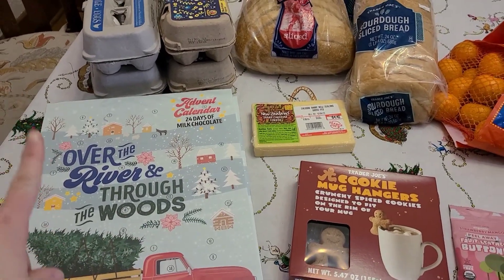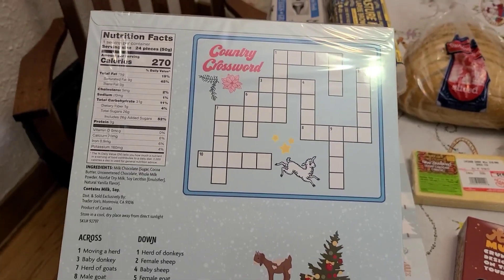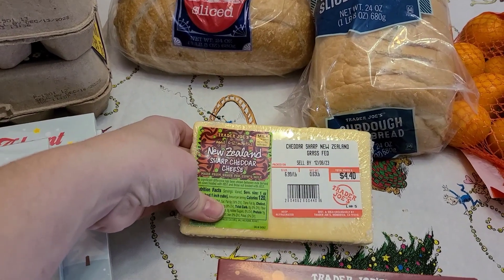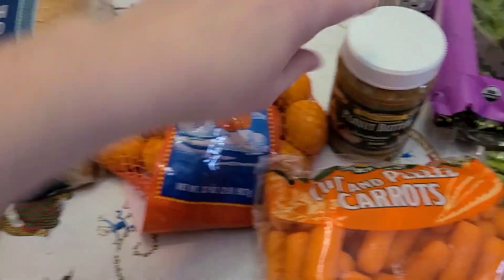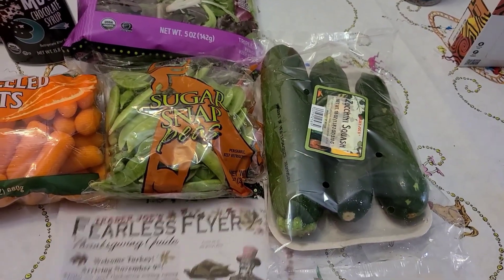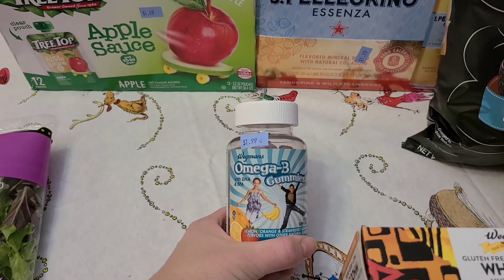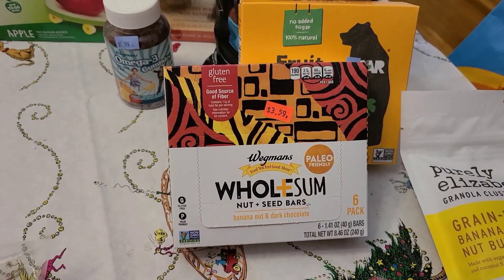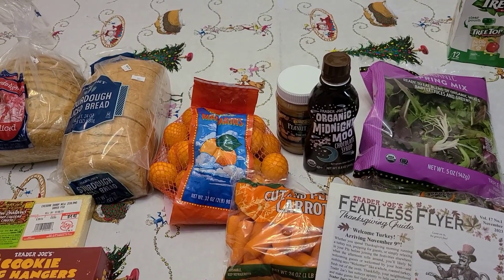Large Family Trader Joe's Haul!!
Hello friends!
I can't wait to chat with you in the comments below! ❤️